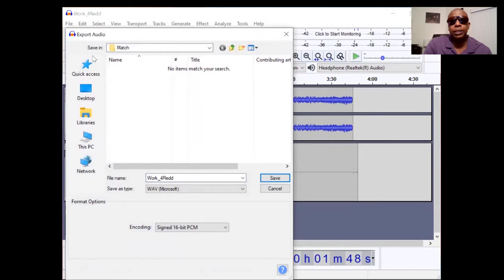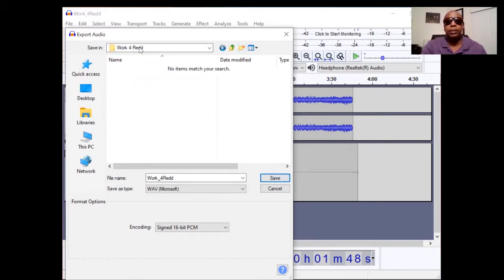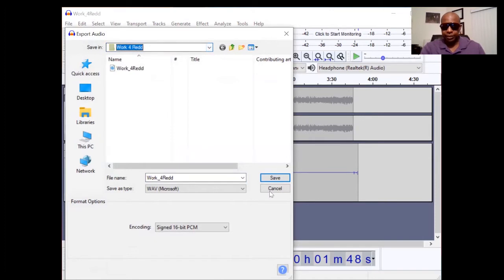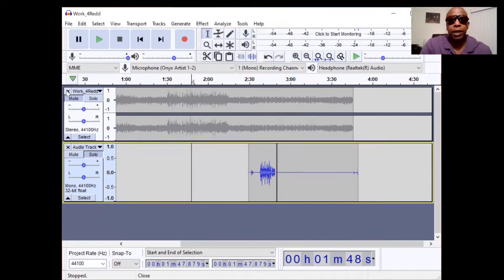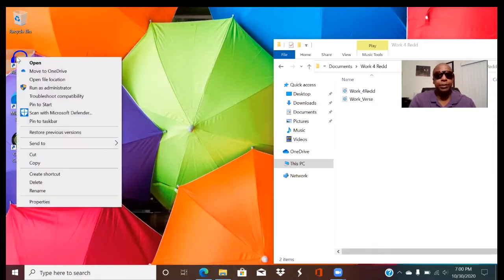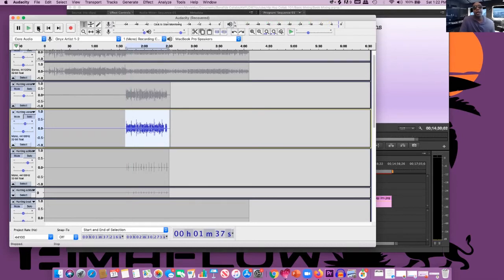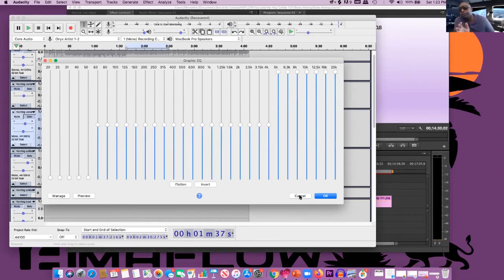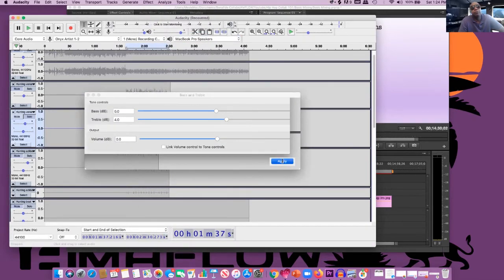HHC Module 05 - Mixing Rap Vocals Audacity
Basic Mixing principles for rap vocals using Audacity.

Want to learn how to remove noise from vocals? Curious about how to edit rap vocals?  Wondering how to mix rap vocals?  Maybe you are tired of freestyling and want learn how to make a rap song.  The best ways to do these things are join a crew and grow together.  Bonafide of Mirrors of The Mind and Young Promiss have a platform to help.